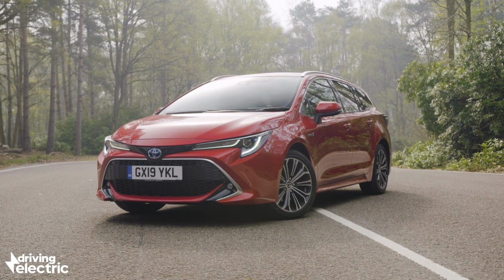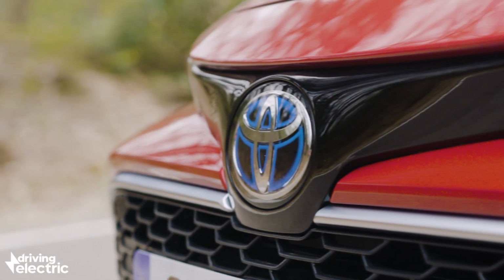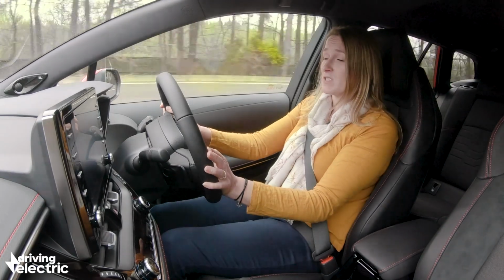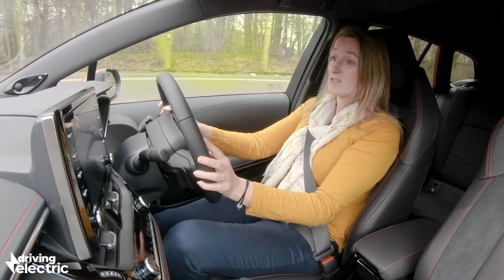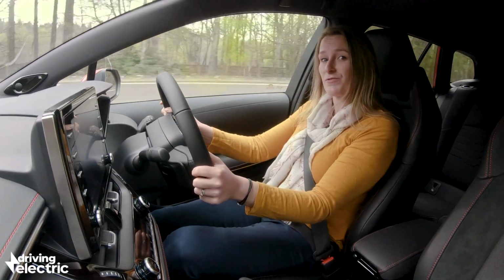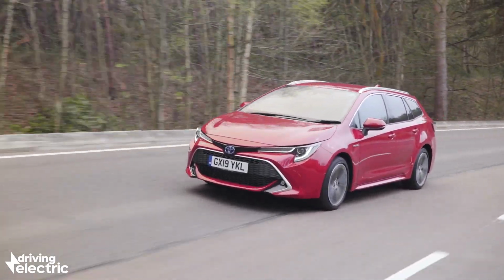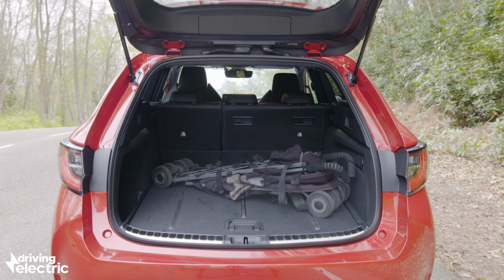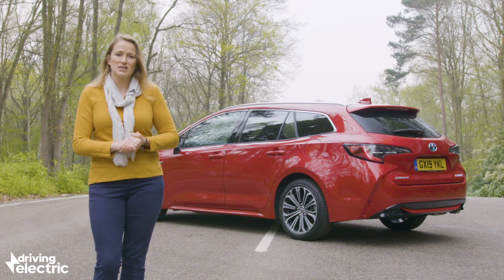Toyota Corolla Hybrid review - DrivingElectric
The Toyota Corolla badge hasn’t been seen in the UK for a very long time, but this year it has returned - in place of the outgoing Auris - complete with a hybrid powertrain more aggressive styling. So should you part with your money for one? Vicky Parrott puts the Touring Sports estate version to the test…

Instagram.com/drivingelectriccars